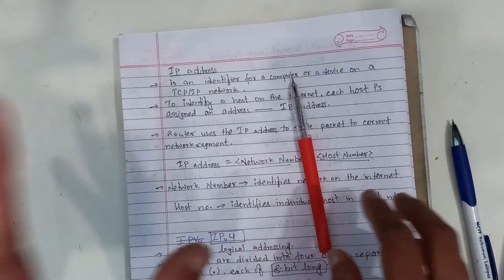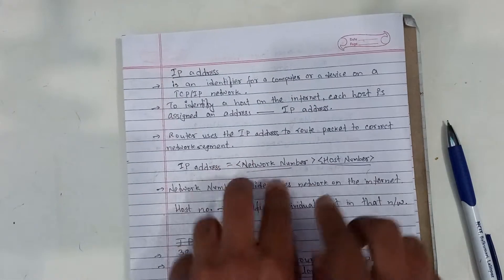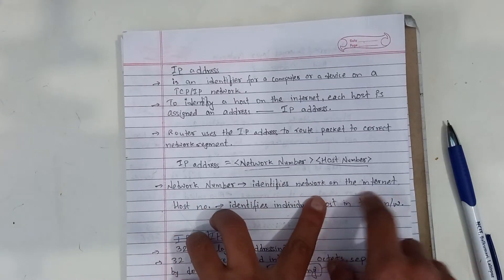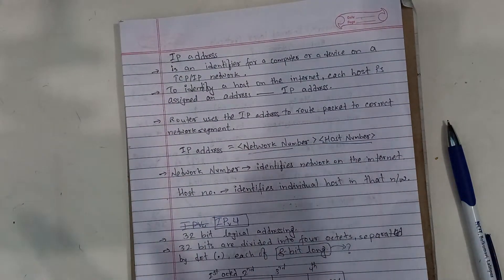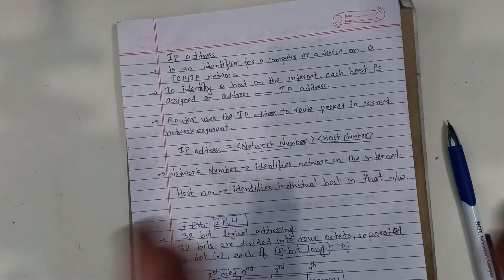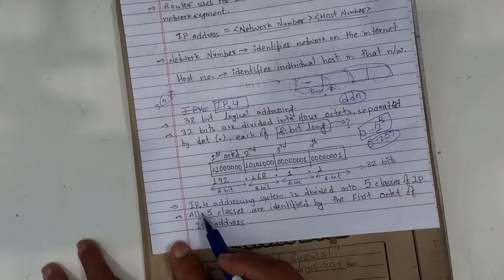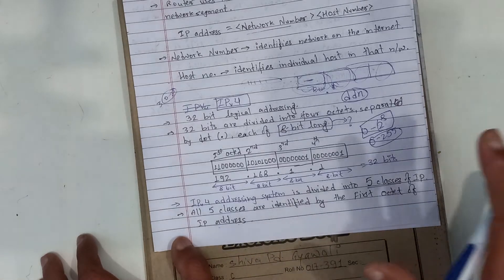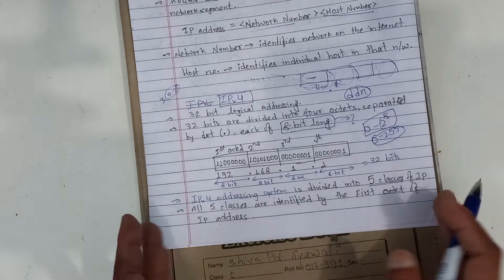CN_5.2 IPv4 Classes in Computer network - Shiva Gyawali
Hey, We are learning about Computer Networking and on this lecture series, we are learning about Addressing in Computer Network and communication.